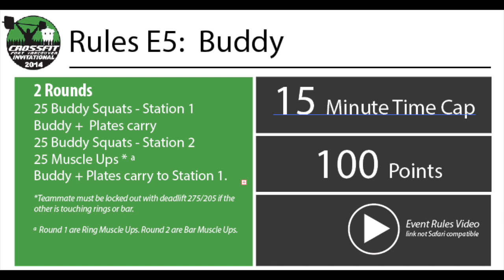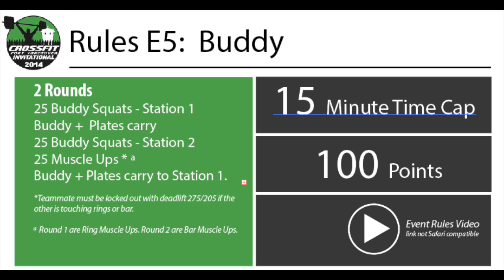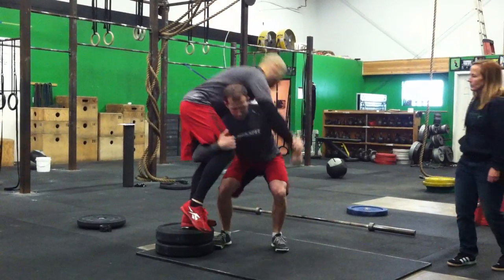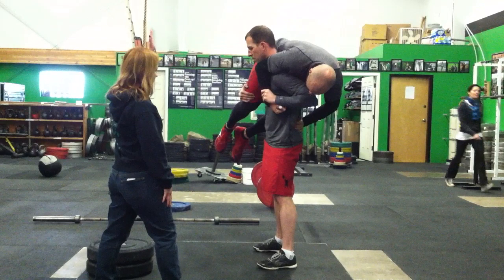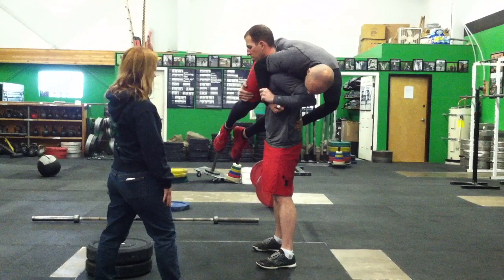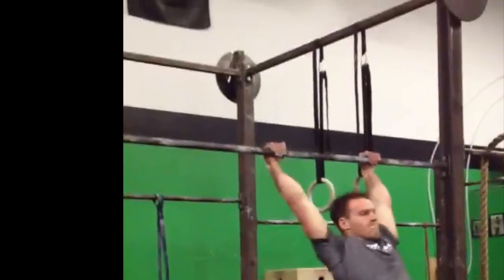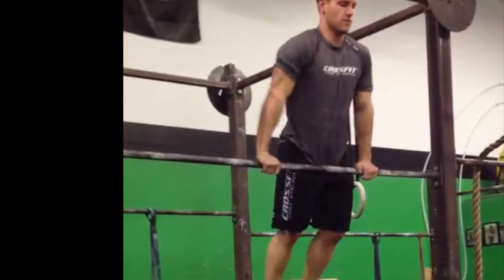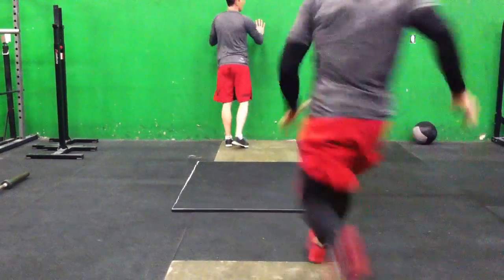Event 5: Buddy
This video is about Event 5: Buddy.

The fifth workout in the 2014 CrossFit Fort Vancouver Invitational.